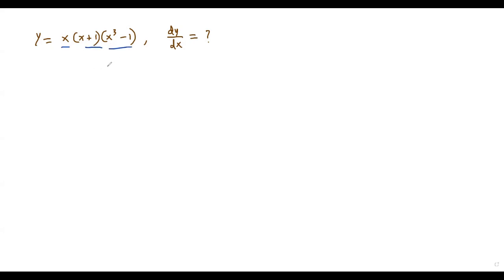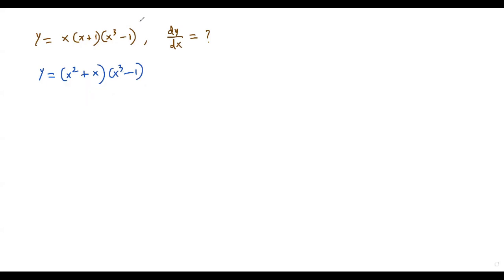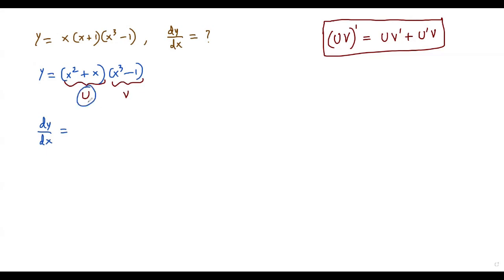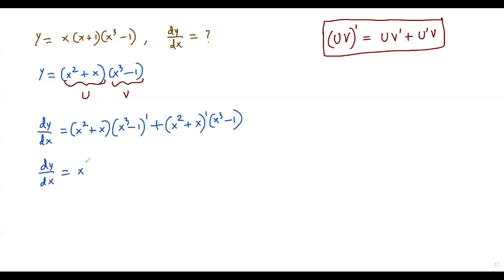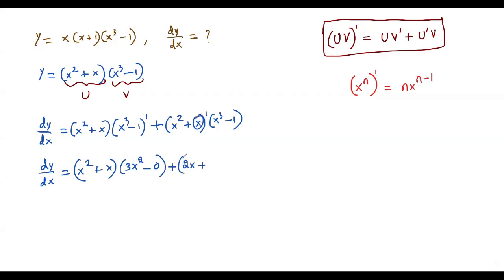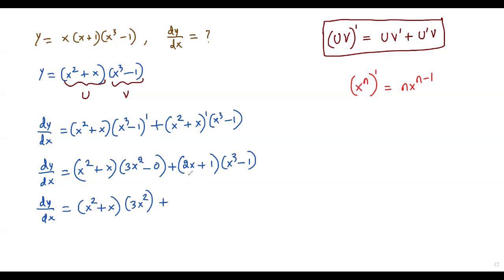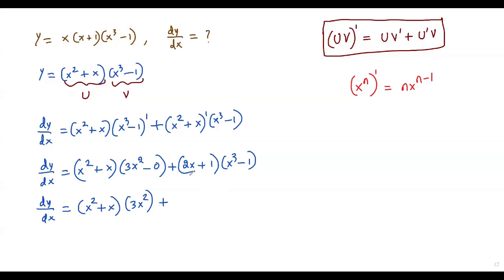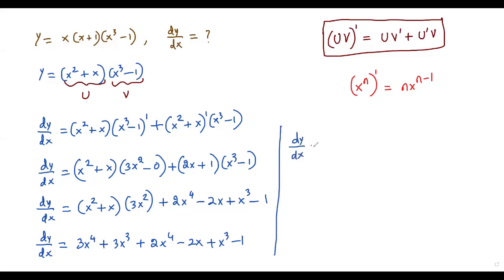Calculus : Derivative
y = x(x + 1)(x^3 - 1), dy/dx = ?